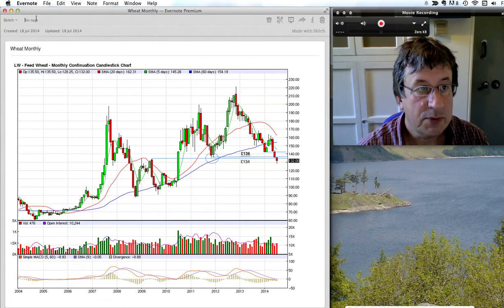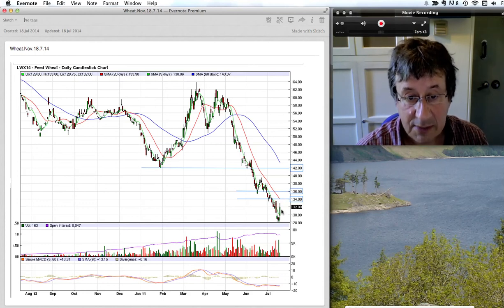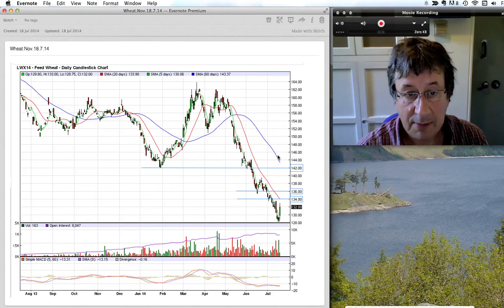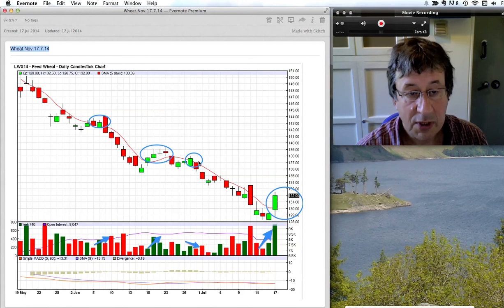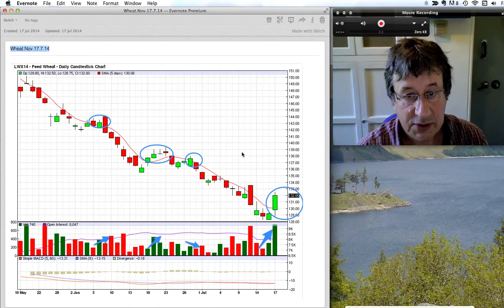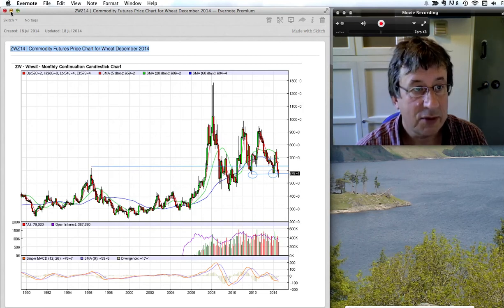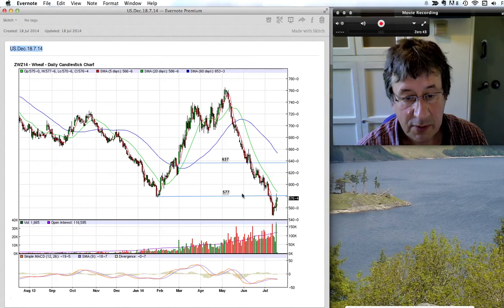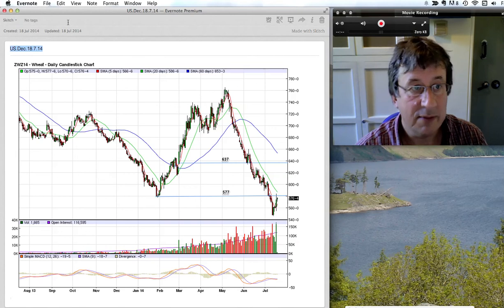Wheat Market Report.18.7.14